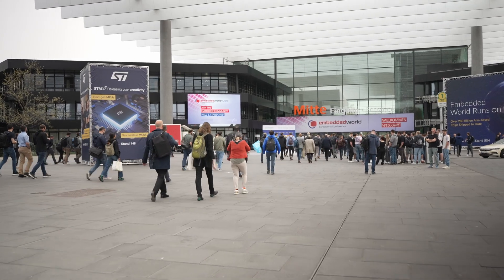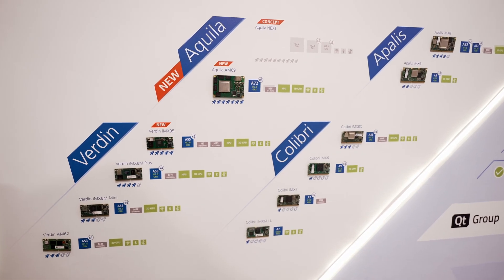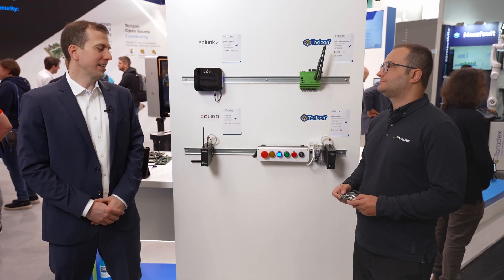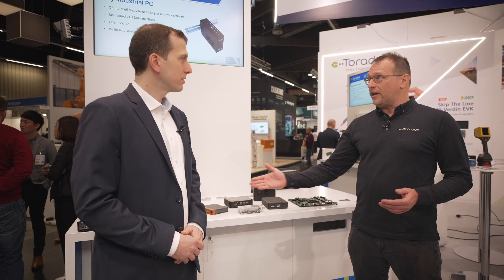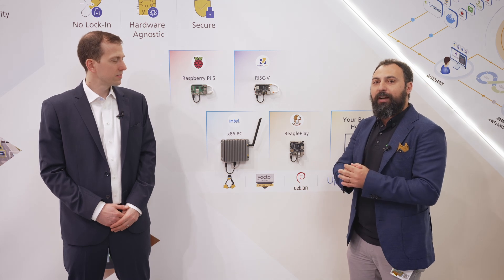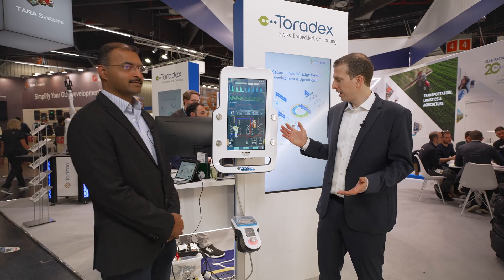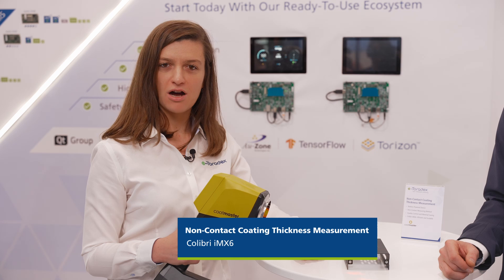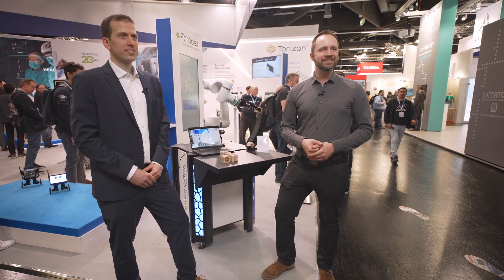Toradex at Embedded World 2024 | Exclusive Post-event Tour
Join Samuel Imgrueth, CEO of Toradex, for an exclusive walkthrough of our innovative booth at Embedded World 2024 in Nuremberg, Germany! Dive into the latest advancements and exciting developments we showcased at EW2024.

Explore our new high-end System on Module family, Aquila, and its first SoM, the Aquila AM69. Based on Texas Instruments' AM69 SoC, it combines powerful performance with modern interfaces and AI capabilities.

Learn all about our close, exclusive partnership with NXP for the i.MX 95 SoC, the Early Access Program. Together with NXP, we developed the i.MX 95 Verdin Evaluation Kit to catapult your development with the i.MX 95 Applications Processor as soon as possible. And it's now shipping worldwide!

Find out how we're expanding by offering more custom solutions, helping you go from the concept and design stages to volume production faster and minimizing risks.

You'll also gain insights on our interactive, exciting demos!

 -  The T-Bot demo was a total success, showcasing our versatility. It consisted of a heterogeneous architecture with separation between the GUI application and the control application, with the control loop for the upper right equilibrium running on Cortex-M and the operating system, Torizon OS, running on Cortex-A.

 -  Measurement devices were also a hit. We had the Coatmaster, powered by our Colibri iMX6, which helps users identify the coating thickness of a metal surface. This non-contact coat thickness measuring tool uses temperature and cooldown time to calculate the coat's thickness.

 -  Our partner Fline used our solutions to create an alcohol level testing tool. Using our Verdin iMX8M Plus, Fline was able to reduce the Breathalyzer's time-to-market shorter.

 -  Check out Torizon OS's new features, the open-source community, and support for other platforms, including Raspberry Pi, x86, RISC-V, and more.

 -  And more: you'll see real-world applications and our work with Neura Robotics in advancing cognitive robotics and secure interconnectivity with the Agile Robotic Assistant.

» For more information about Toradex and its expanded service offerings, please